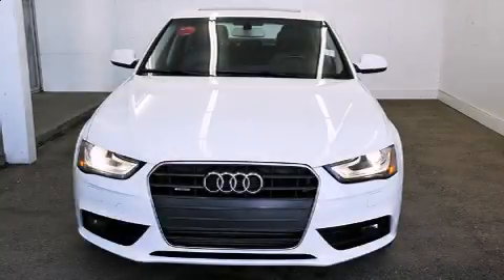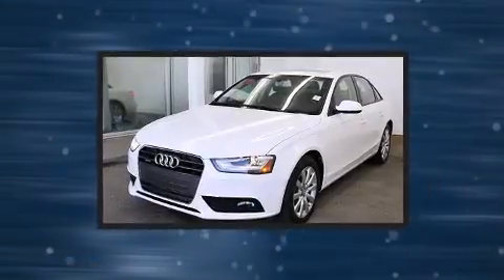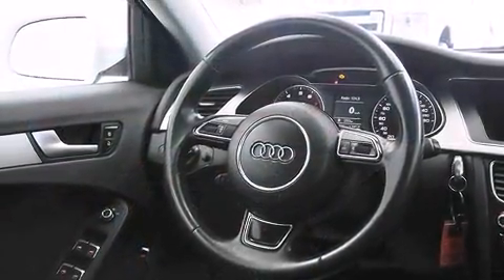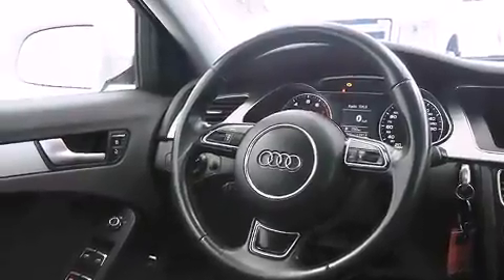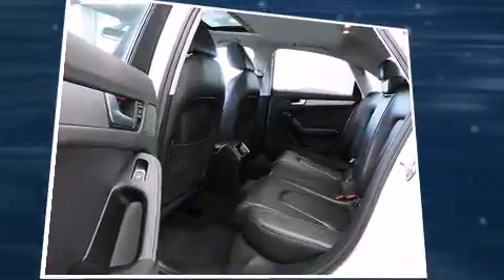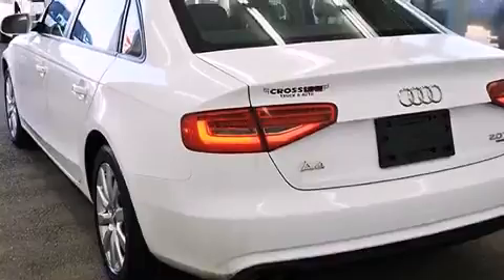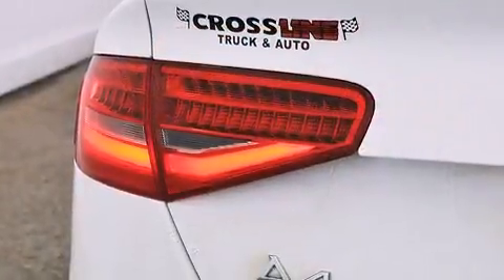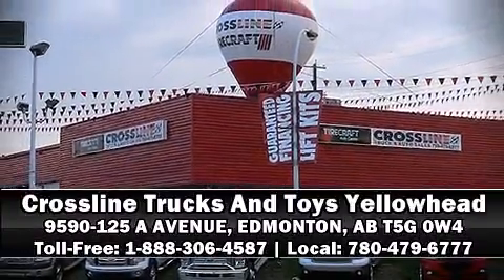2013 Audi A4 2.0T in Edmonton, AB T5G 0W4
The 2013 Audi A4. This 4 door, 5 passenger sedan still has fewer than 110,000 kilometers! Under the hood you'll find a 4 cylinder engine with more than 200 horsepower, and for added security, dynamic Stability Control supplements the drivetrain. Audi infused the interior with top shelf amenities, such as: leather upholstery, a tachometer, heated seats, air conditioning, a headlight cleaning system, power moon roof, and 1-touch window functionality. Everything is where it ought to be, from the dashboard controls to the door locks and window controls. You and your passengers will enjoy the stereo system, which includes a CD player with MP3 capability, steering wheel mounted audio controls, and 10 speakers, providing excellent sound throughout the cabin. Audi ensures the safety and security of its passengers with equipment such as: dual front impact airbags with occupant sensing airbag, head curtain airbags, traction control, anti-whiplash front head restraints, ignition disabling, and 4 wheel disc brakes with ABS. Brake assist technology provides extra pressure when applying the brakes. We'd also be happy to help you arrange financing for your vehicle. Stop by our dealership or give us a call for more information.